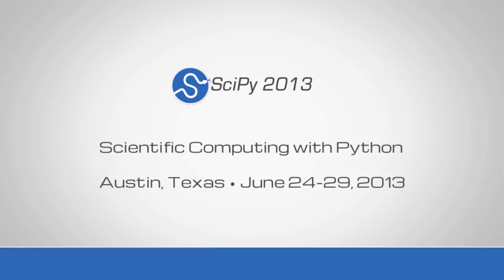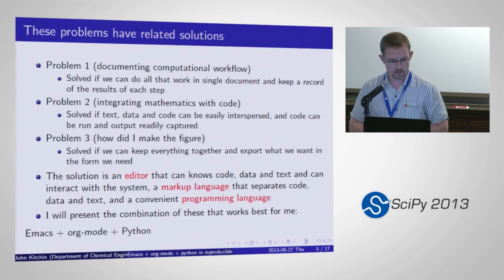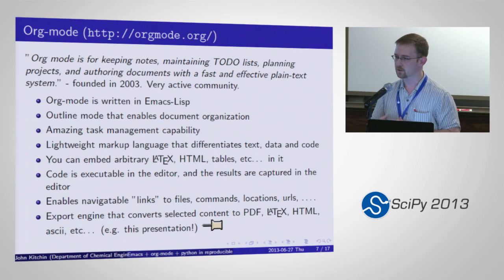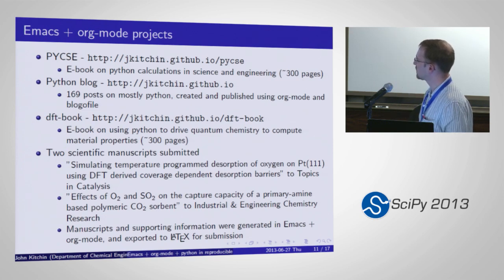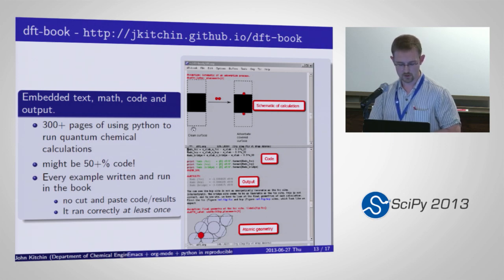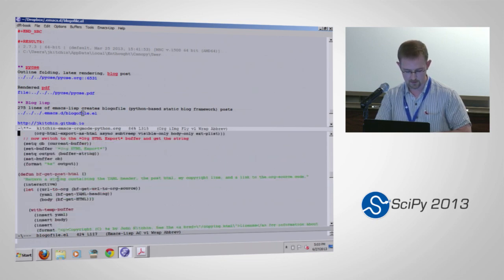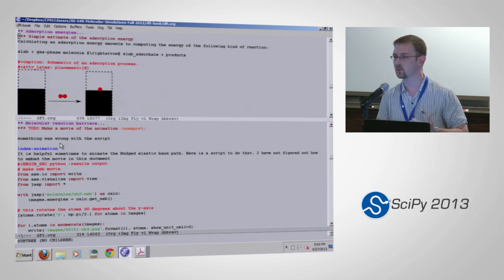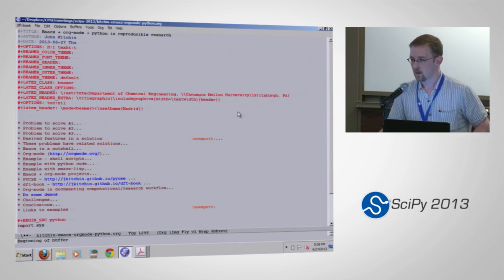Emacs + org-mode + python in reproducible research; SciPy 2013 Presentation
Authors: Kitchin, John Carnegie Mellon University

Track: Reproducible Science

We will discuss the use of emacs + org-mode + python in enabling reproducible research. This combination of software enables researchers to intertwine narrative and mathematical text with figures and code that is executable within a document, with capture of the output. Portions of the document can be selectively exported to LaTeX, HTML, pdf and other other formats. We have used this method to produce technical manuscripts submitted for peer review in scientific journals, in the preparation of two e-books (about 300 pages each) on using python in scientific and engineering applications and in using python in the modeling of the properties of materials with density functional theory Our experience suggests all three components are critical for enabling reproducible research in practice: an extensible editor, a markup language that separates text, math, data and code, and an effective language such as python. We will show examples of the pros and cons of this particular implementation of editor/markup/code combination.